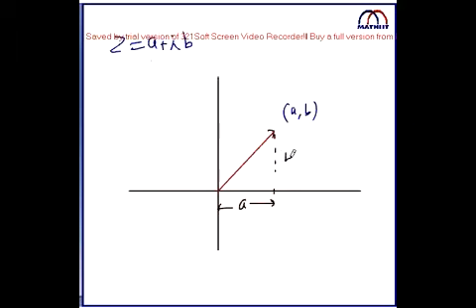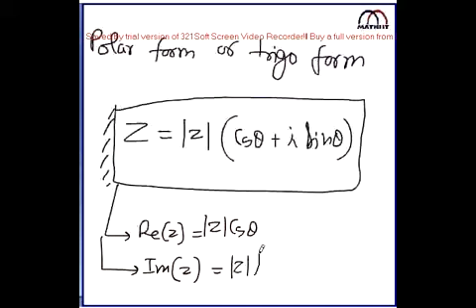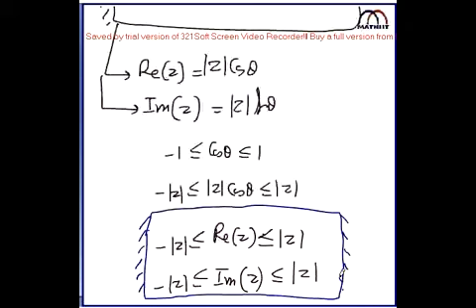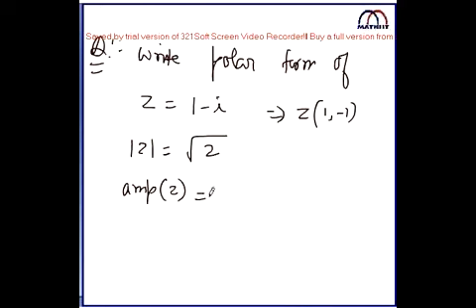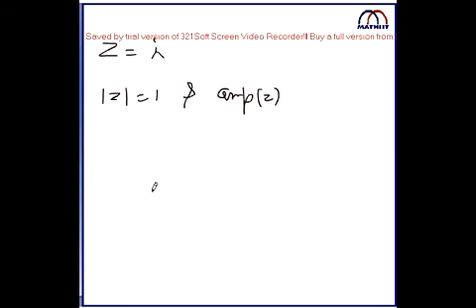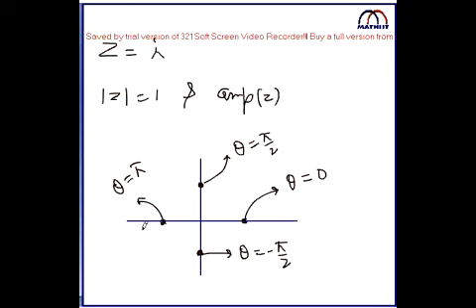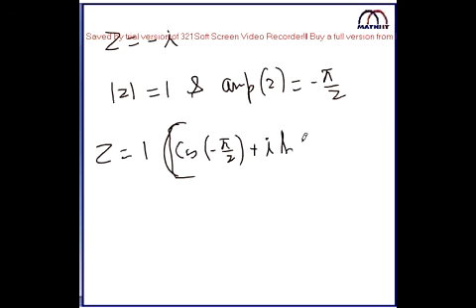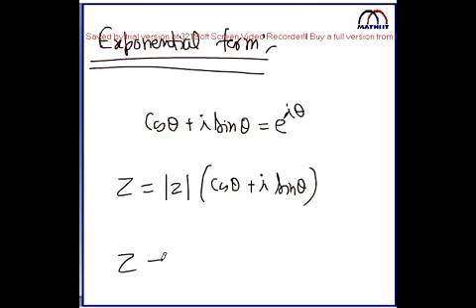IIT JEE Shortcuts Tips and Tricks Maths complex number lecture 4/7